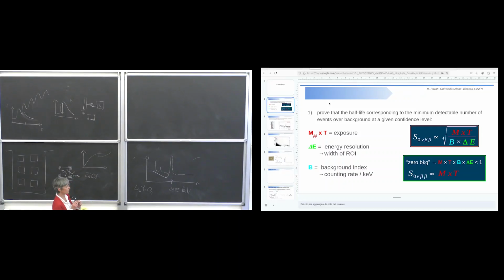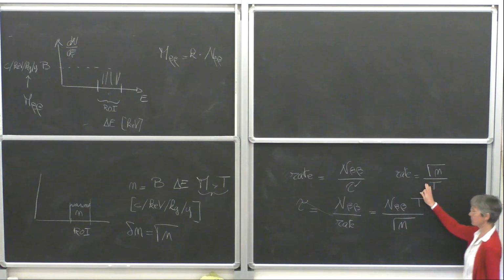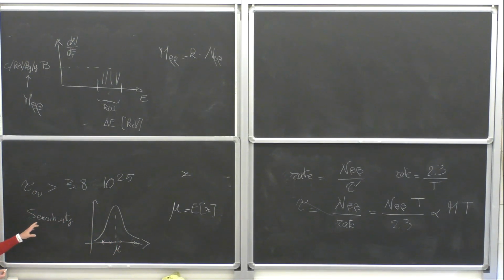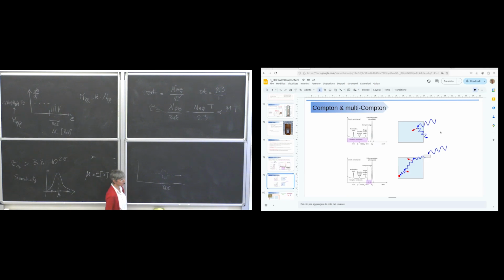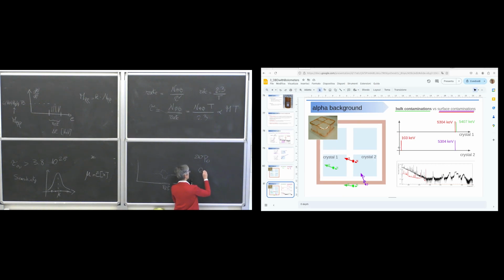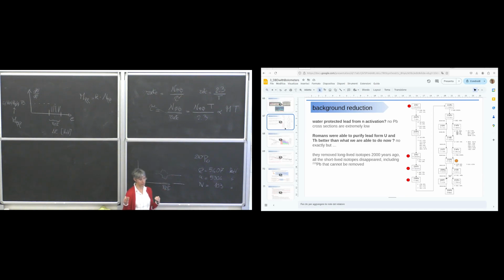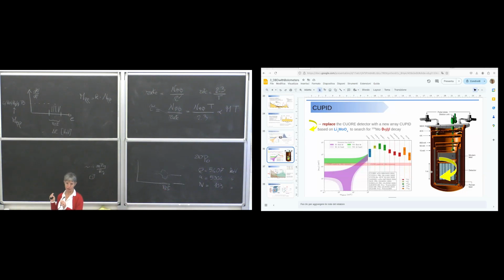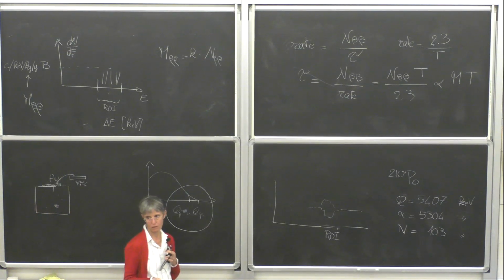Maura Pavan: Tutoring "Bolometers"